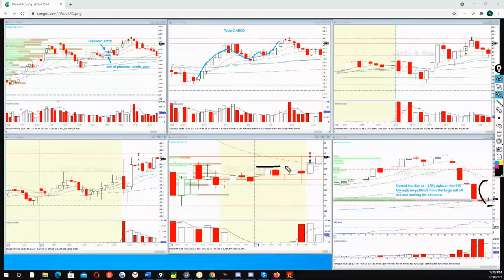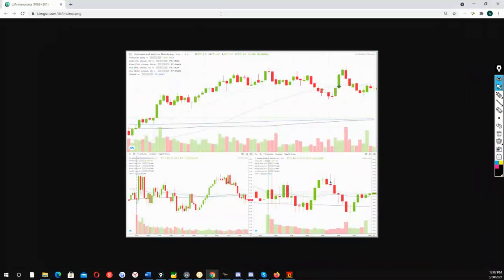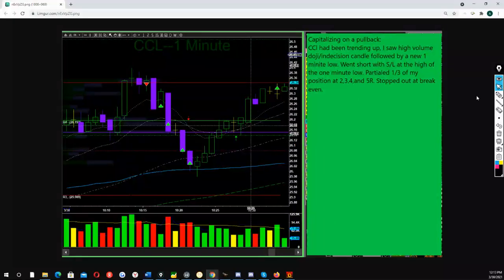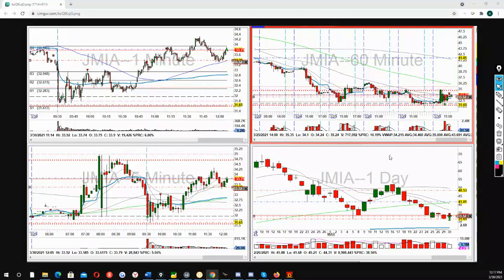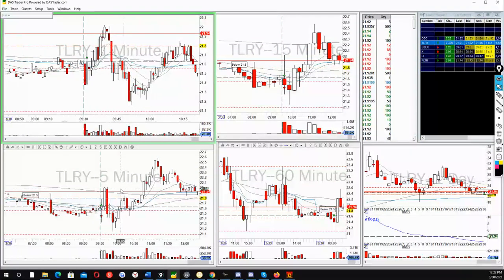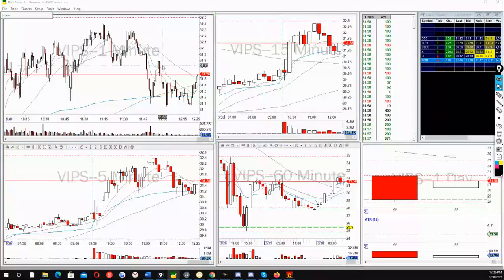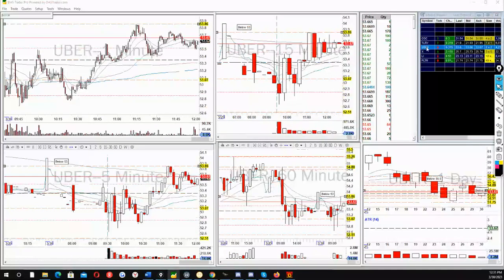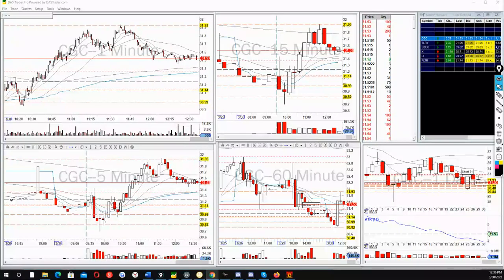Live Trade Review Session. March 30th, 2021